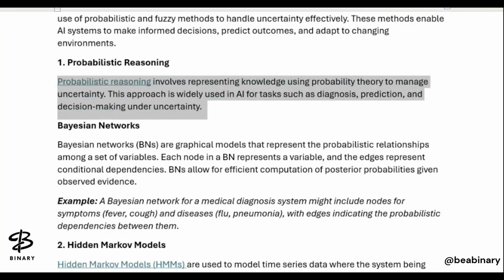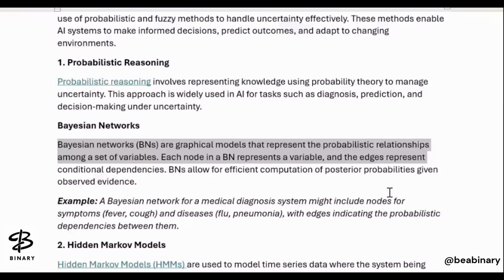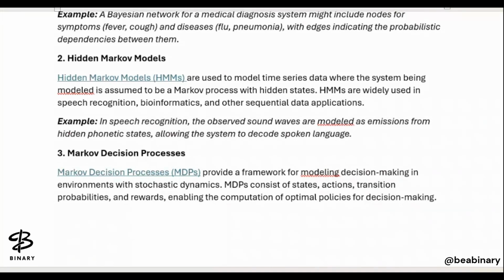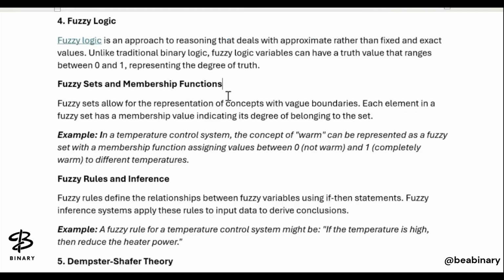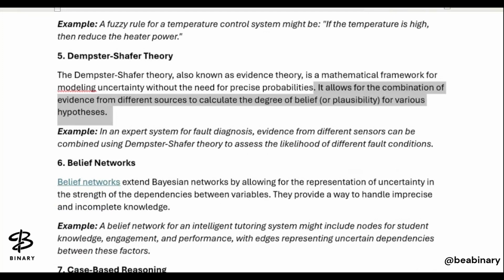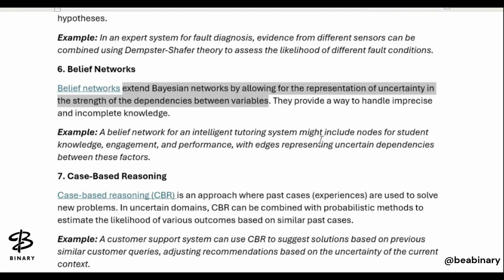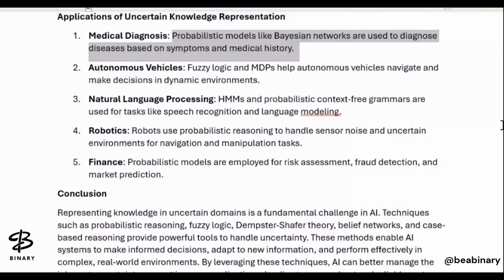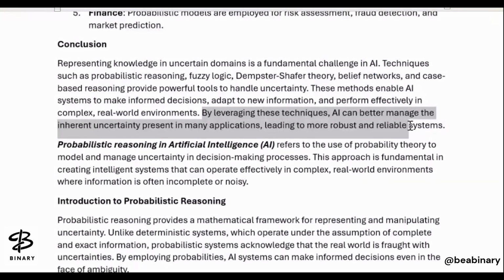35. More on Uncertain Domain in AI | Artificial Intelligence | CSE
Description
More on Uncertain Domain in AI provides a deeper understanding of how Artificial Intelligence systems handle ambiguity and incomplete information in complex environments. In this video, we expand on the basics and explore advanced techniques used to model and manage uncertainty.

You will learn about concepts such as Bayesian inference, Markov models, certainty factors, probabilistic reasoning, and decision theory. We also discuss how these approaches help AI systems make more accurate predictions and informed decisions even when data is uncertain or noisy.

This topic is especially important for Computer Science Engineering (CSE) students, as it strengthens their understanding of real-world AI challenges and equips them with methods to design intelligent systems capable of operating effectively under uncertainty.